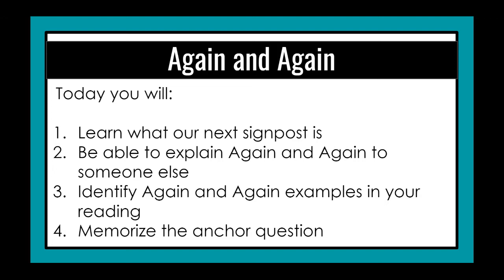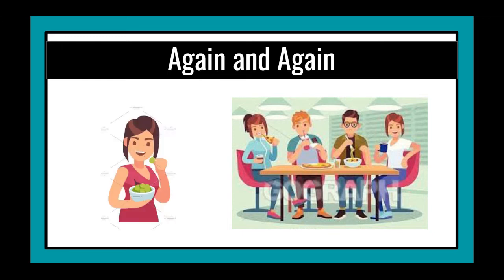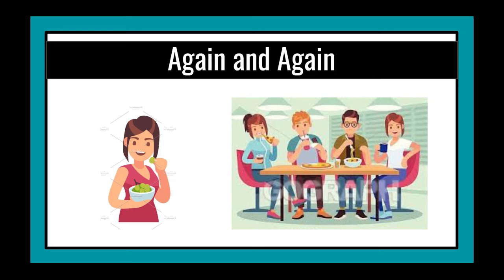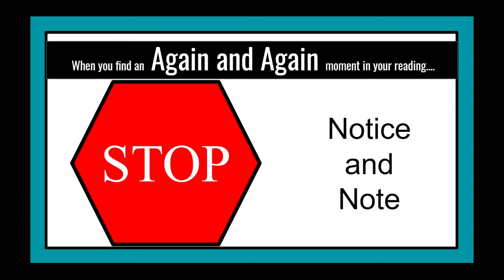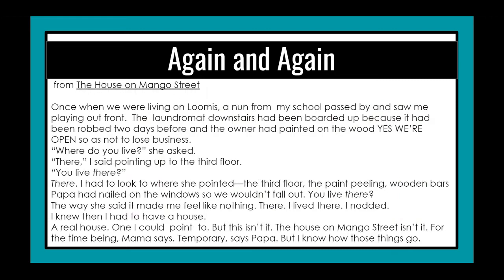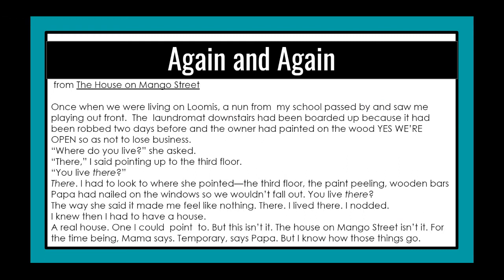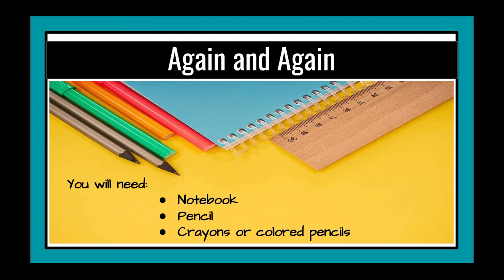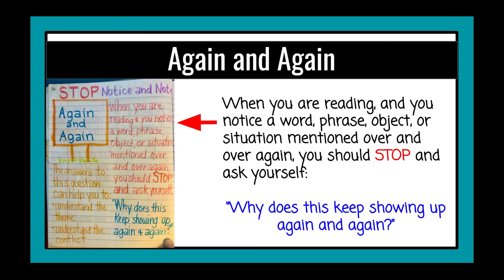Notice and Note Signposts - Again and Again